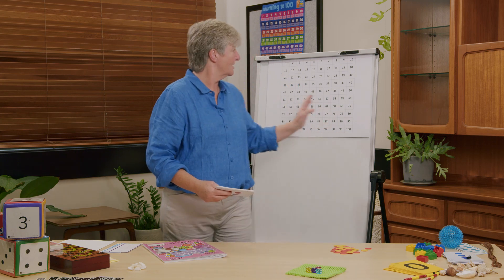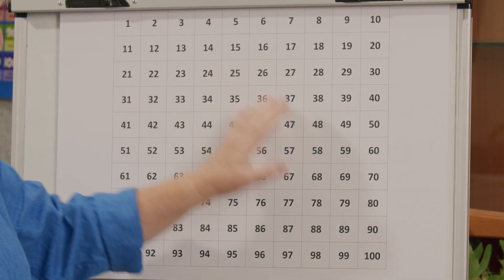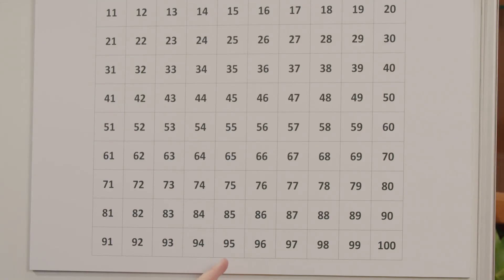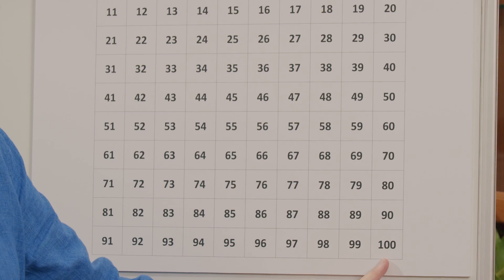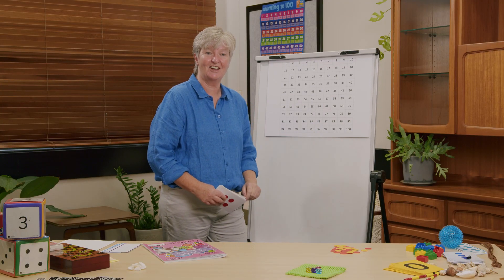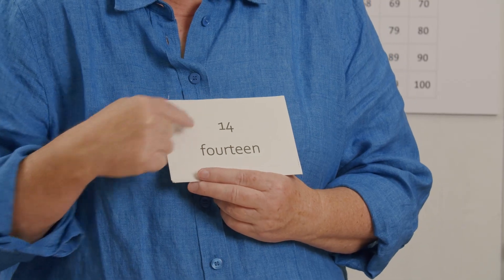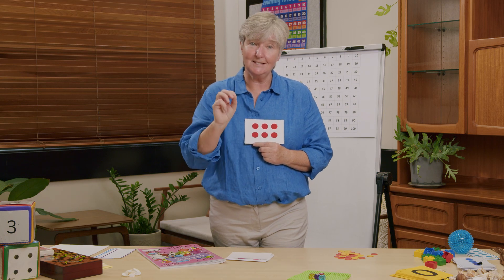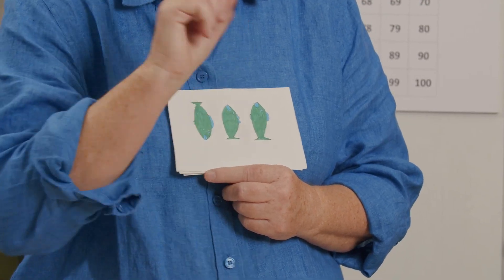Year 1 Numeracy - Lesson 7 - Number - Subitising to 10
In this lesson you'll practise subitising using dice, dominoes or playing cards​. You'll practise counting and subitising by playing and making games. You'll need something to write with and some paper or a scrapbook.